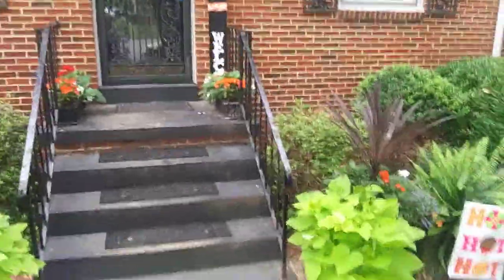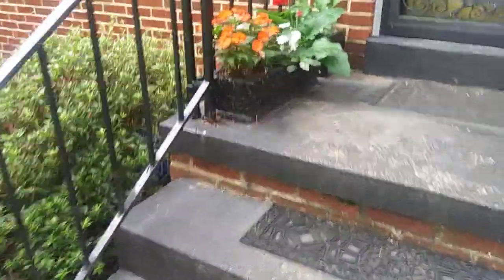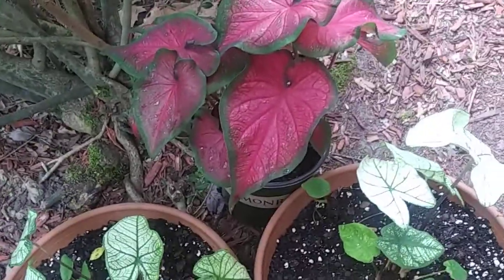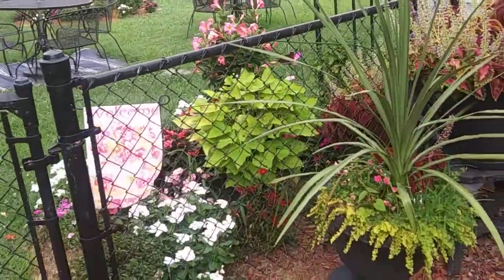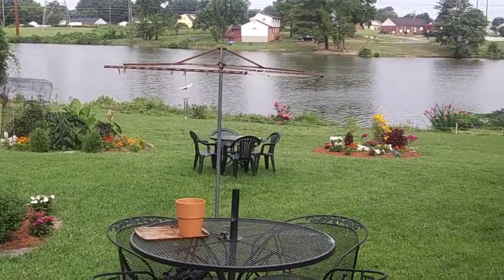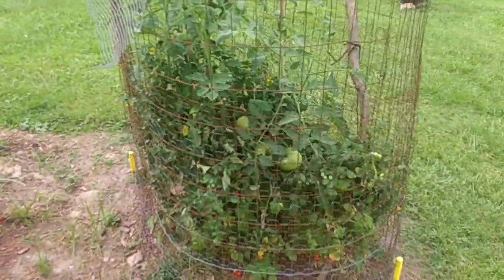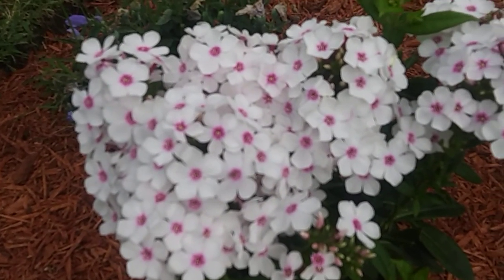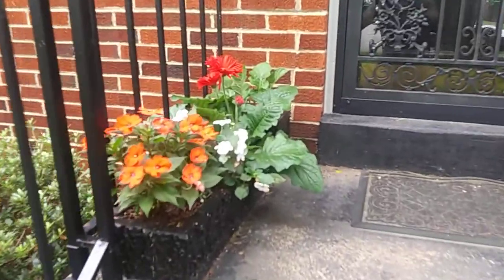Garden tour before the storm.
Looking at our flowerbeds & containers before Elsa or the remnants come through